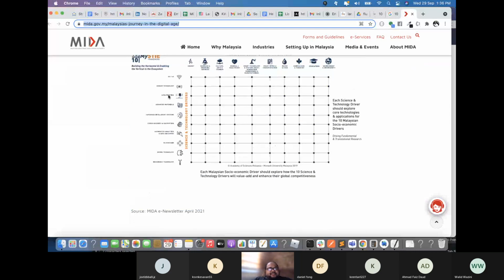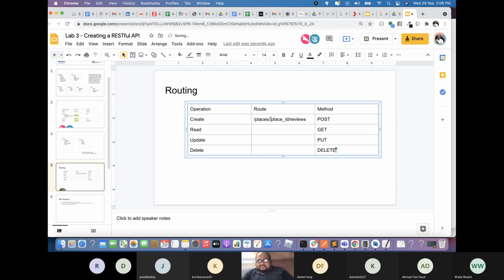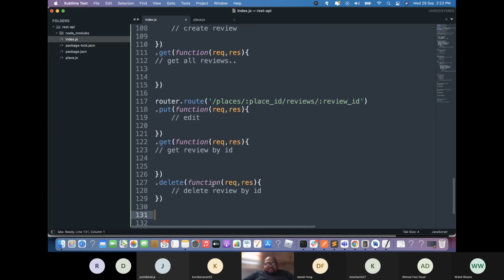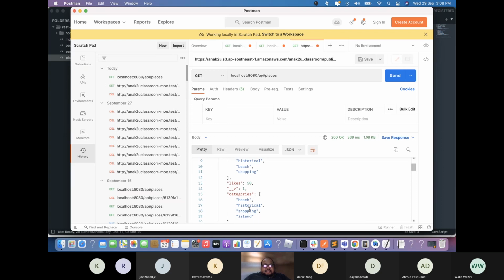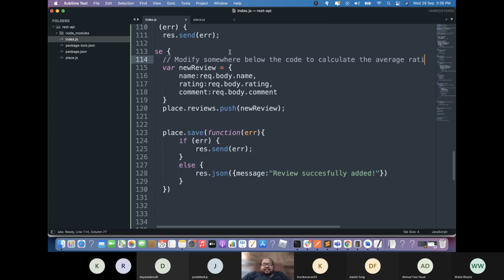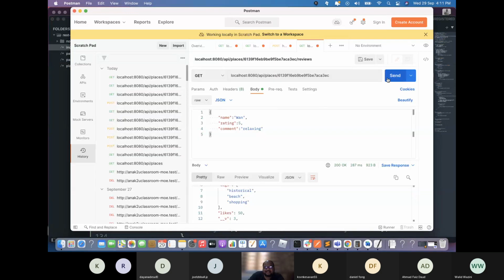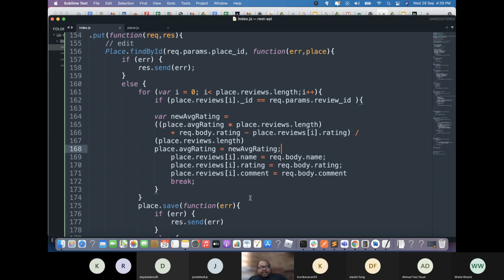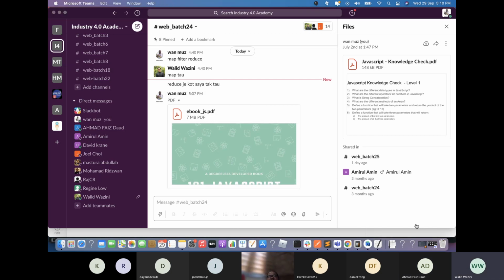BACKEND DEVELOPMENT - SOFTWARE DEVELOPER CODING BOOTCAMP (MODULE 2 - DAY 8)